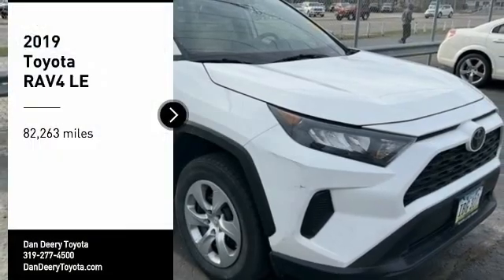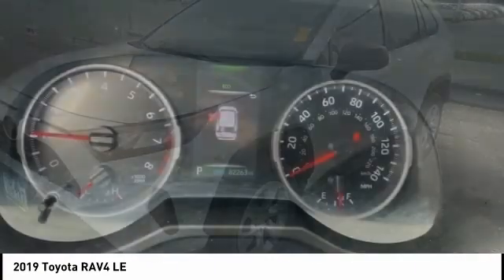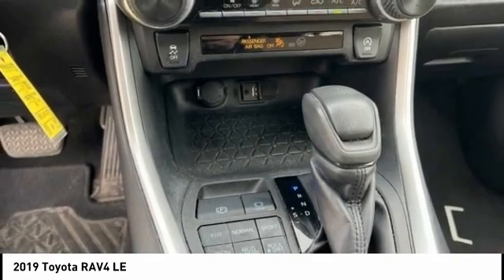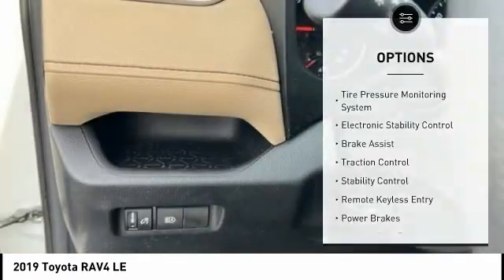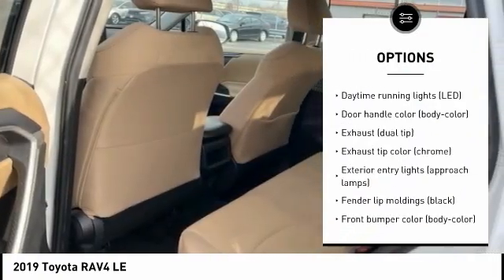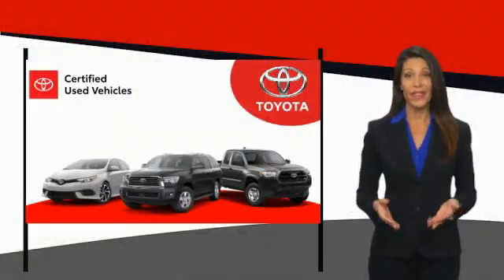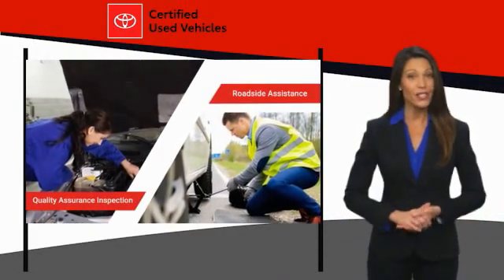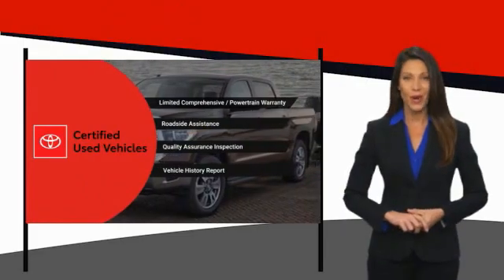2019 Toyota RAV4 Cedar Falls IA UD19724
2019 Toyota RAV4 LE